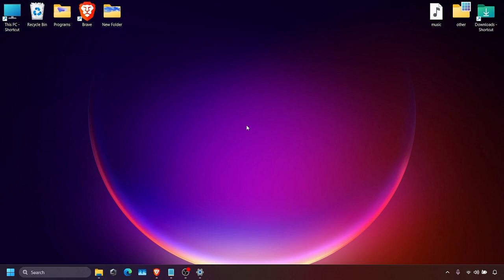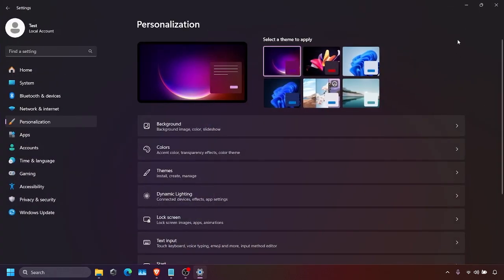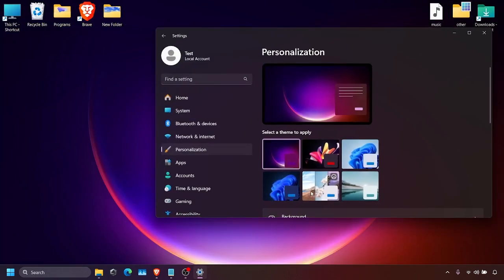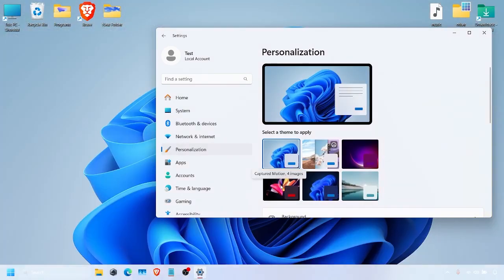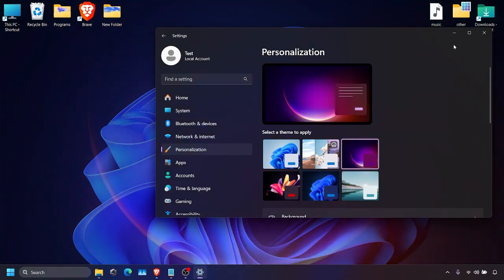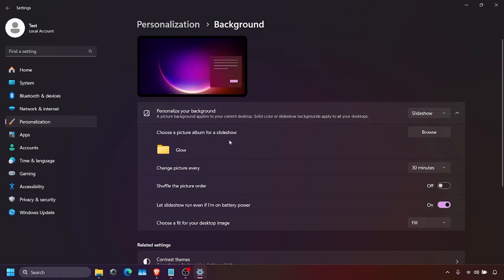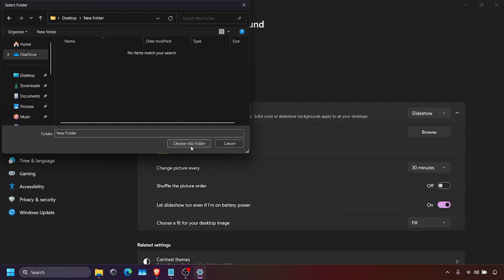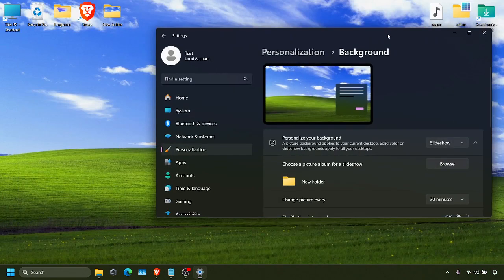Easily Change Your Windows 11 Desktop Background | Set Custom Wallpaper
Want to change your Windows 11 desktop background? In this step-by-step tutorial, I’ll show you how to set a custom wallpaper, choose a background image, and personalize your PC with ease. 🖼️✨

No matter if you’re using a laptop or desktop, this guide will help you customize your Windows 11 background in just a few clicks. Improve your workspace, add a personal touch, and make your PC truly yours!

🔹 In this video, you’ll learn:
✔️ How to change your desktop background on Windows 11
✔️ How to set custom images as your wallpaper